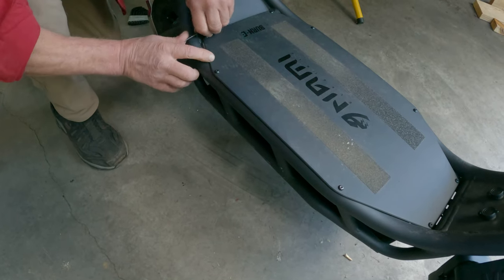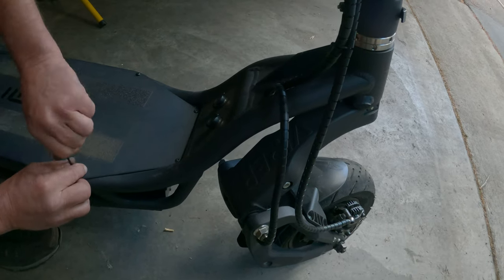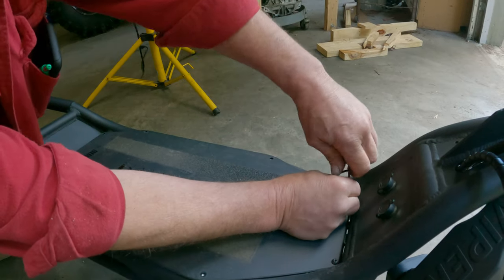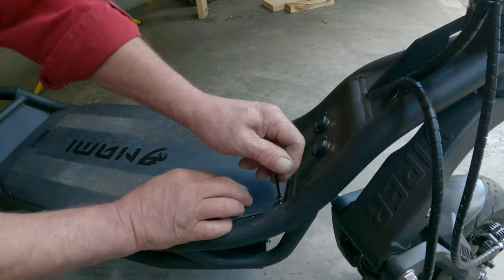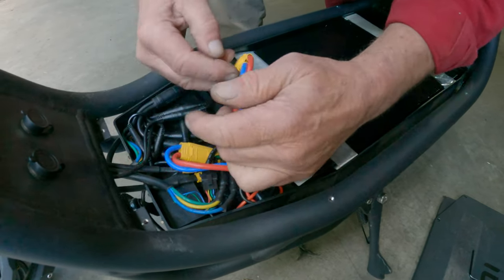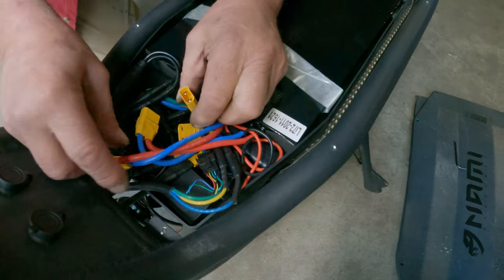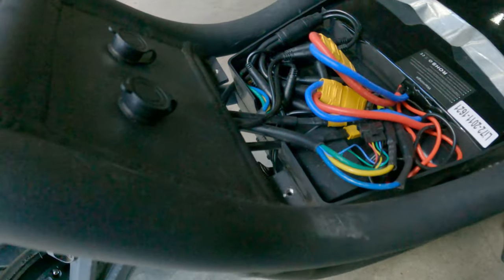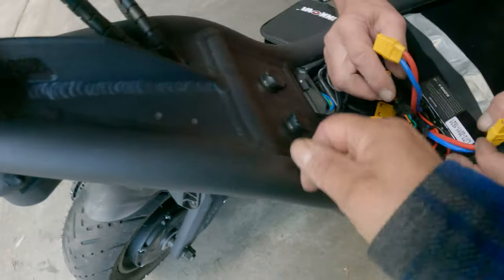nami burn e with the hood up part 1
today we repair the nami. I didn't have the guts to do it myself so I took it to my friend and mechanic rick . I guess I needed some moral support. I'm not much of a mechanic myself.  huge shout out to Jay from fluidfreeride and also ginger on wheels.  thanks for all your support.